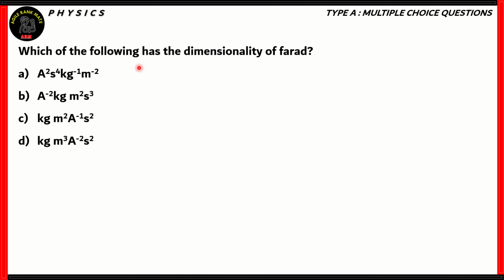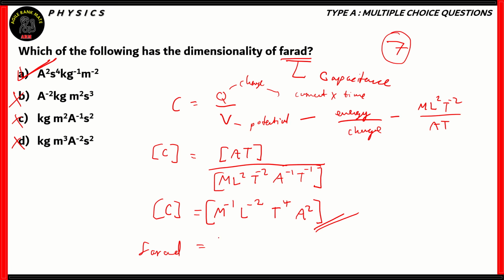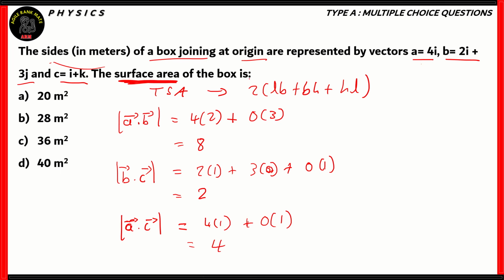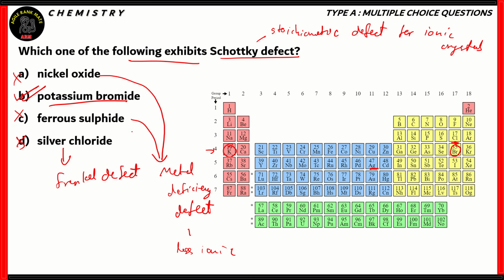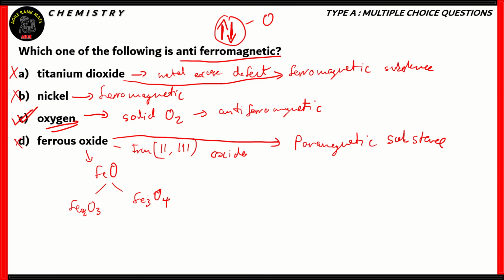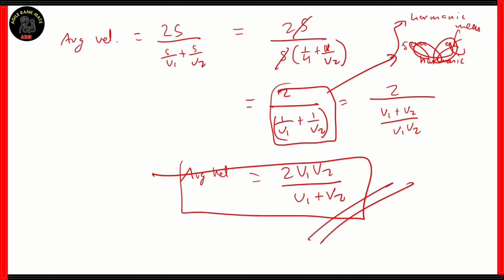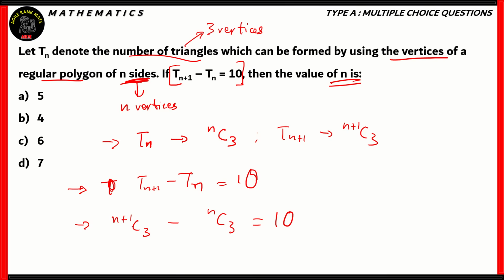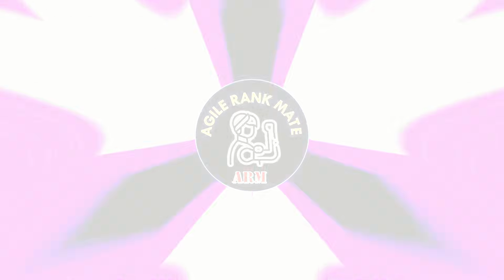AEEE 2024 Question Paper Worksheet | Episode 3 | Previous Year Question with Step-by-Step Solution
Amrita Entrance Examination Engineering (AEEE). Amrita Vishwa Vidyapeetham or Amrita University

Amrita is the only institution that accepts applicants based on any of four entrance exams: the Amrita Entrance Examination (AEEE), the Remote Proctored Examination (CBT or RPE), the JEE Mains 2021, or the SAT or Pearson UG Entrance Examination Score (PUEE).

Amrita Vishwa Vidyapeetham or Amrita University is a private, deemed-university located in Coimbatore, India. The NAAC accredited A grade, multi-campus, multi-disciplinary teaching and research university currently has 6 campuses with 16 constituent schools across Indian states of Tamil Nadu, Kerala, Andhra Pradesh and Karnataka with the headquarters at Ettimadai, Coimbatore, Tamil Nadu. It offers a total of 207 undergraduate, postgraduate, integrated-degree, dual-degree, doctoral programs in Engineering and Technology, Medicine, Business, Arts & Culture, Sciences, Biotechnology, Agricultural Sciences, Allied Health Sciences, Ayurveda, Dentistry, Pharmacy, Nursing, Nano-Sciences, Commerce, Humanities & Social Sciences, Law, Literature, Spiritual studies, Philosophy, Education, Sustainable Development, Mass Communication and Social Work. The university is Ranked 4th best university in India according to National Institutional Ranking Framework (NIRF) 2020 by Government of India and also Ranked 81st in the world by Times Higher Education (THE) Impact Rankings in the Year 2021.